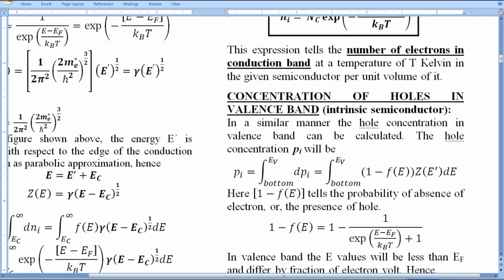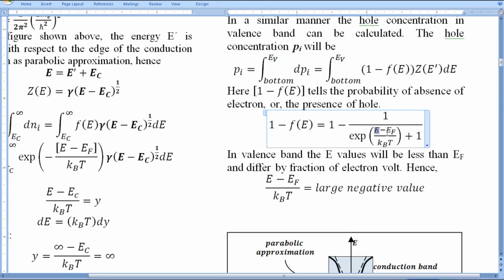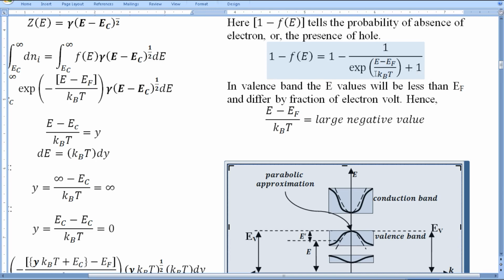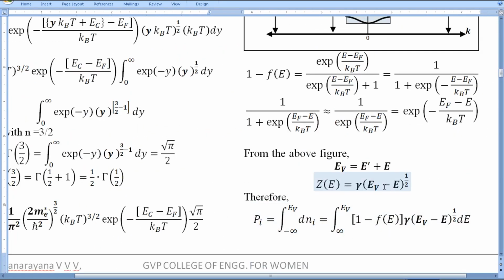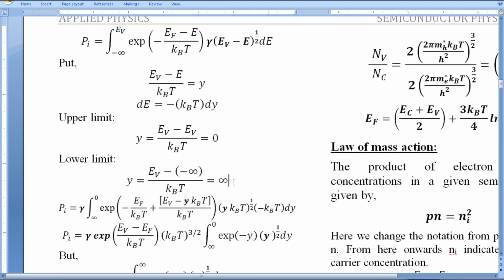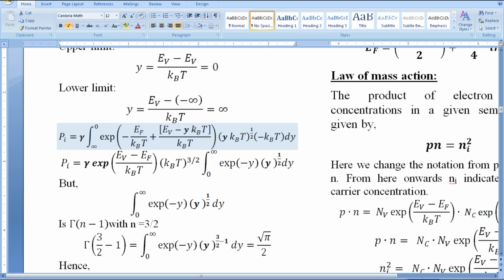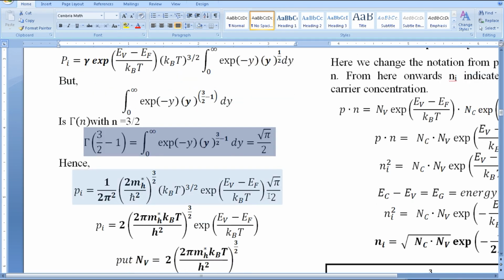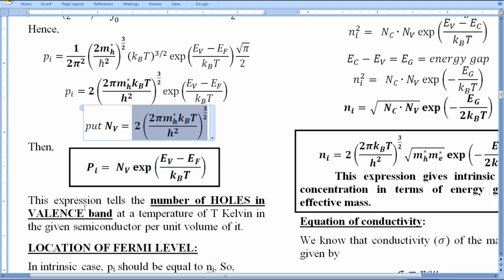INTRINSIC HOLE CONCENTRATION, NUMBER OF HOLES PER UNIT VOLUME INSIDE VALENCE BAND OF INTRINSIC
MY LINKS
QUANTUM MECHANICS LECTURE NOTES